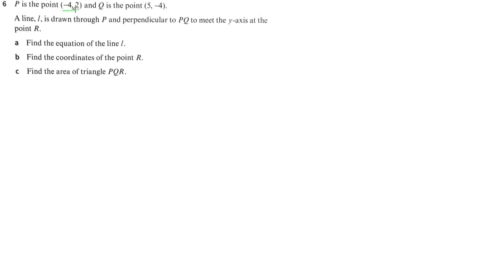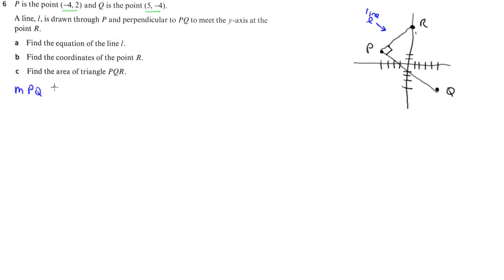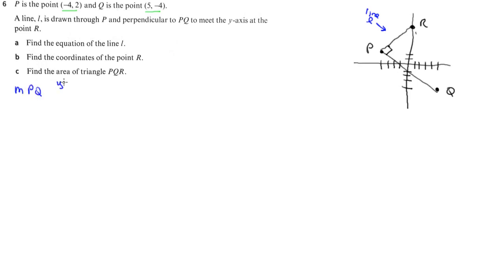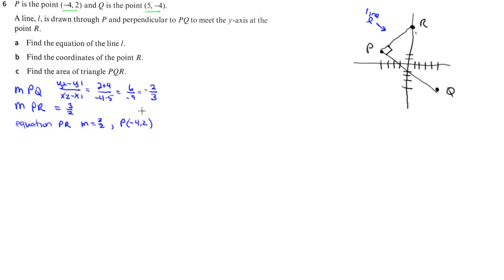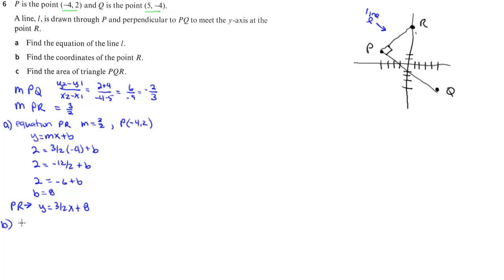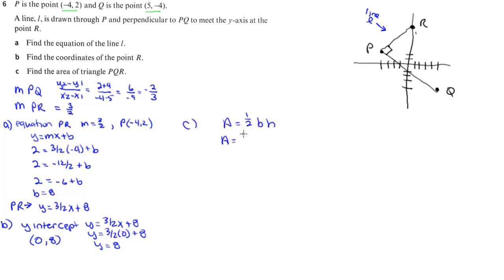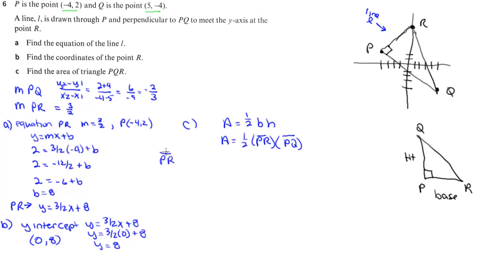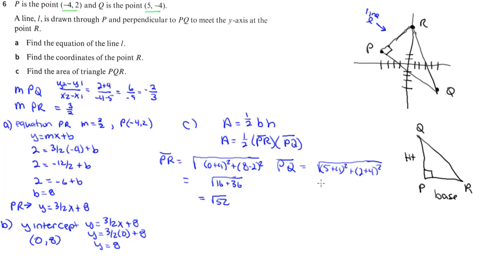PM2 pg 80 3C # 6